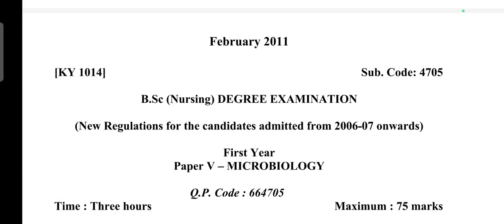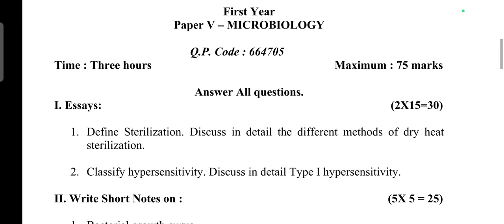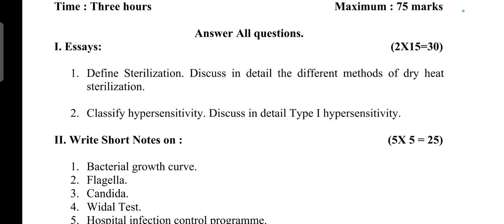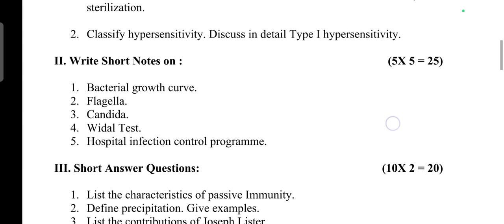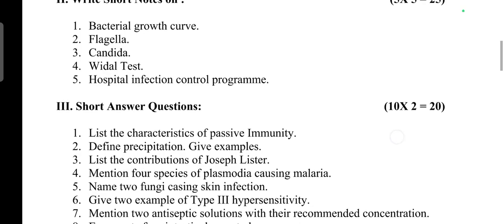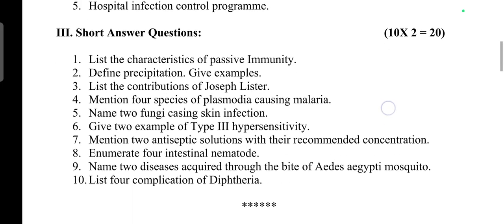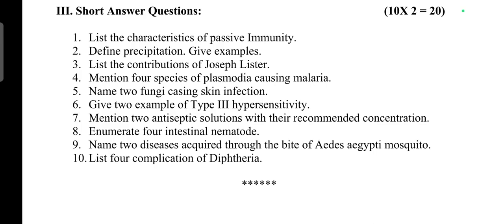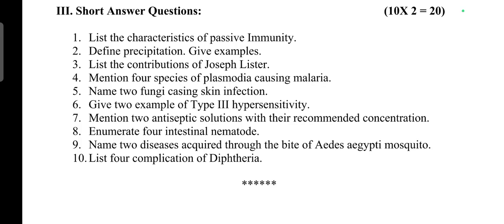Microbiology Question Paper for B.SC Nursing 1st year